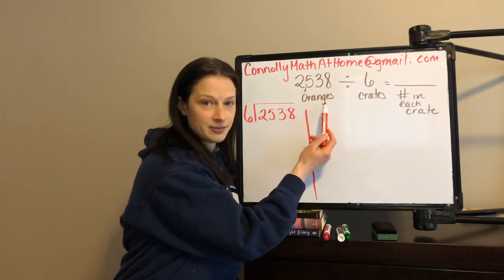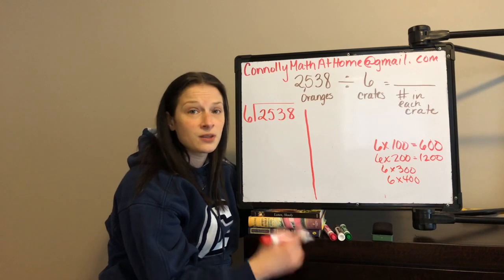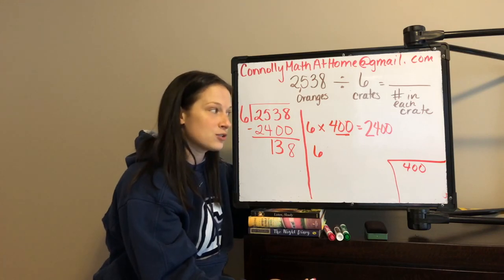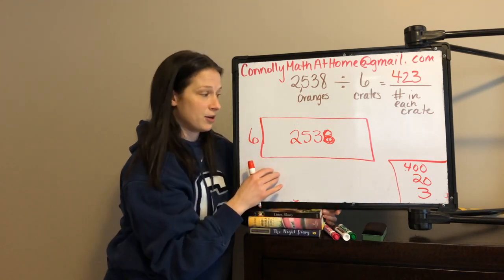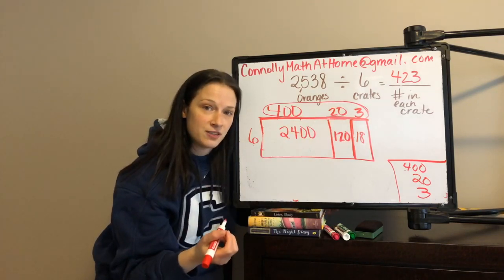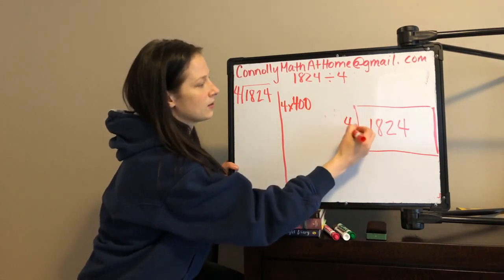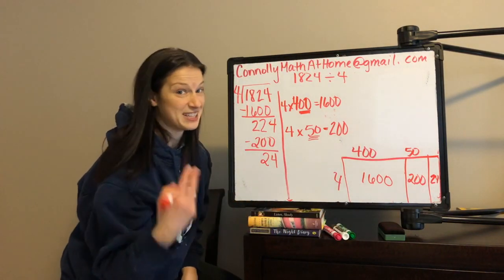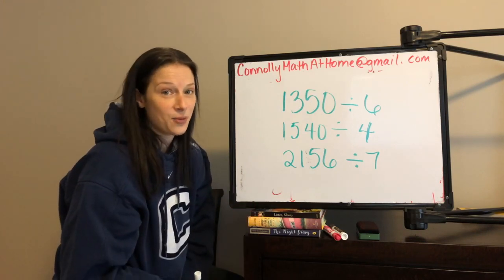Division: Multiplying Up and the Area Model (GRADE 4 and GRADE 5)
In this video, I will teach the strategy called multiplying up with groups of the divisor.  I will use a story problem context to keep track of the different numbers in the strategy.  In order to help students further make the connection between multiplication and division, I will model what is happening on the area model when we multiply up with groups of the divisor.  Make sure you watch 'Division: An Introduction to 3 Digit Divided by 1 Digit' to help you understand what is actually happening when we divide!  4 digit divided by 1 digit is taught in fourth grade in MA.  We use this same strategy with 4 digit divided by 2 digit numbers in fifth grade.